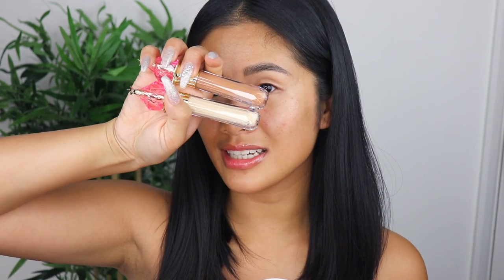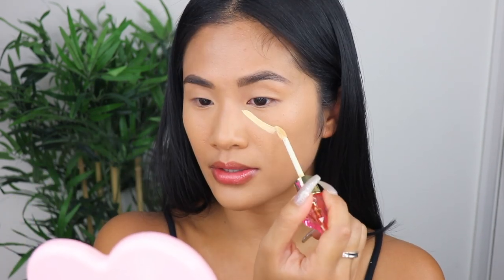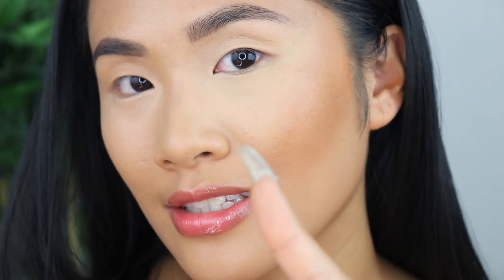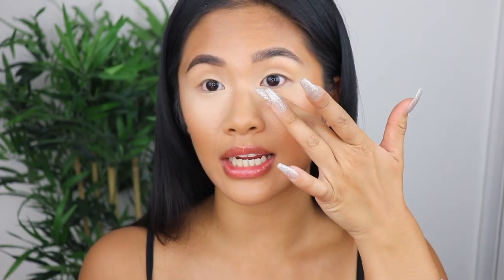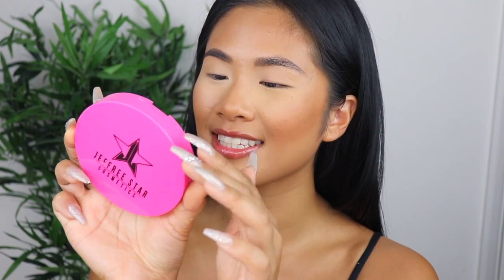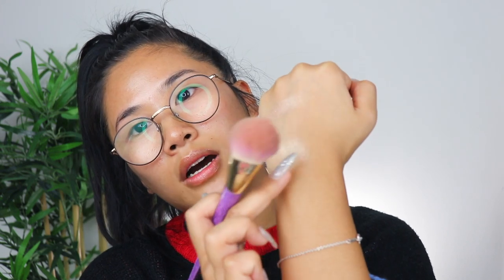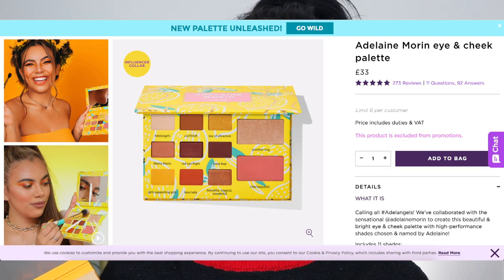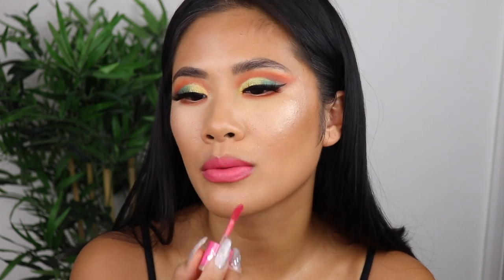First time EVER trying Jeffree Star Cosmetics 👀 …SPOILER ALERT 🚨 im not impressed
HI BABES! Todays video I review Jeffree Star Cosmetics, I hope this video was helpful, if you would like to try out their products here are some links:

Thirsty Eyeshadow Palette

Magic Concealer in shade C15

Jeffree Star Cosmetics Skin Frost

The Mini Velour Liquid Lipsticks Nude Volume One

Yves Saint Laurent Top Secrets Makeup Setting Spray

Givenchy Teint Couture Everwear 24hr Wear lifeproof foundation  (im in shade Y315)

Click LIKE, ya know you want to.

Frequently asked question:

Where you from?

England, London

Ethnicity?

Chinese and Viet

Camera?

Canon 77D and Canon G7 X

MUSIC